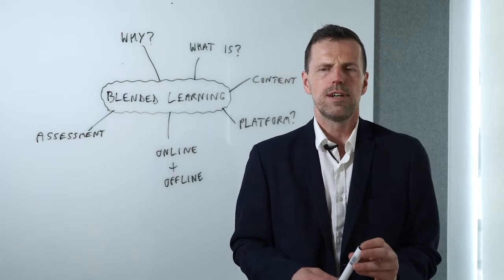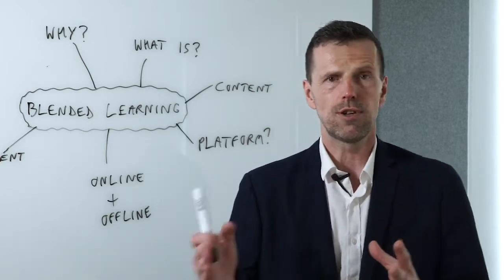Creating your own blended learning programmes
In this vlog, Community Expert Pete Atherton explores the idea of creating blended learning programmes within your teaching.

As part of this, Pete will work through:

- Why you may want to use a blended learning programme
- What a blended learning programme looks like
- What sort of content you may want to include
- What platforms you may want to use
- How to alternate between offline and online content
- How to assess your blended learning programme